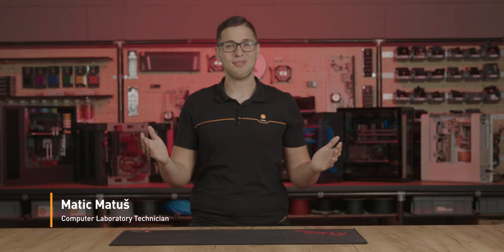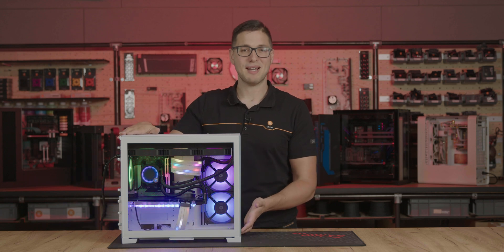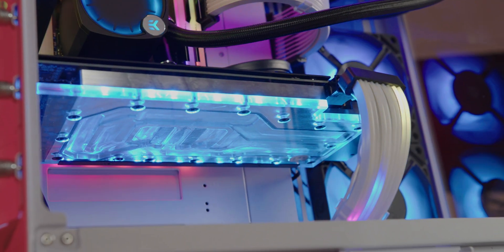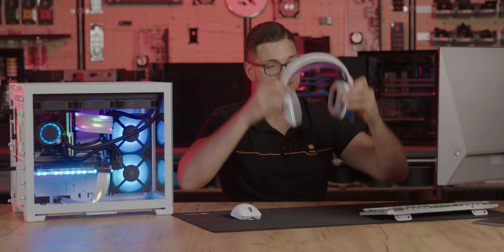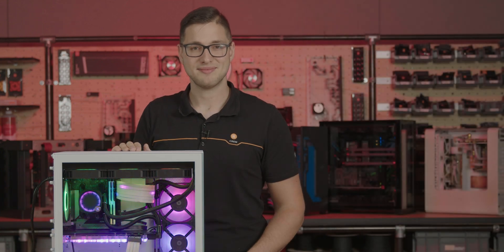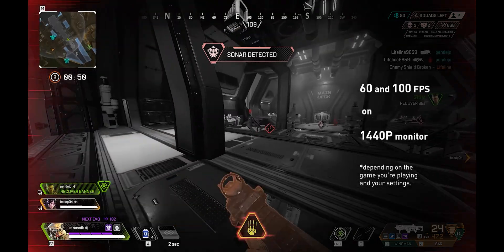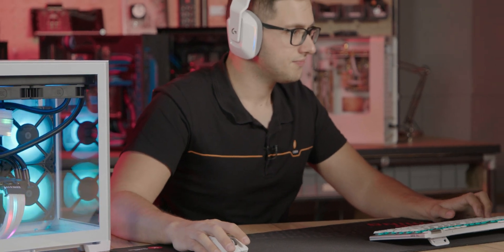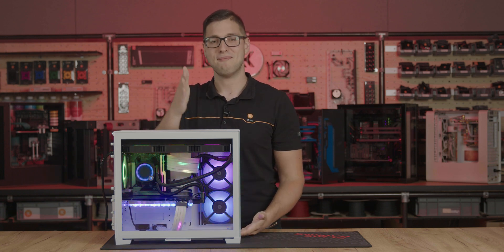NEW EK AIO Plus RTX 3060 TI Gaming PC - Fully Water-Cooled [CPU & GPU] Best Esports PC for 2022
Our first RTX 3060 Ti Gaming PC with exclusive EK AIO Plus 360mm D-RGB CPU & GPU liquid-cooling solution. This Gaming PC comes equipped with an AMD Ryzen 5 5600X and NVIDIA RTX 3060, both fitted with a custom EK D-RGB water-blocks to ensure ultra-low temps and maximum gaming performance.

Customize your EK Fluid Gaming Battle PC with a range of hardware options, easily tailored to your set-up.
0% APR Finance available through Affirm.

Timestamps:
0:00 – Intro
0:24 – Unboxing
0:44 – Background, Specs and Benefits
2:09 – Performance numbers
3:04 – Wrap-up

About EK:
EK is the global leader in developing and manufacturing custom liquid cooling loop products, expanding its portfolio to AIO coolers, plug-and-play gaming PCs, and professional workstations.